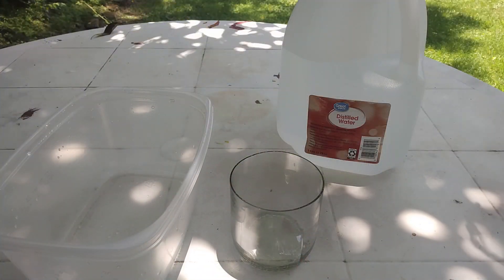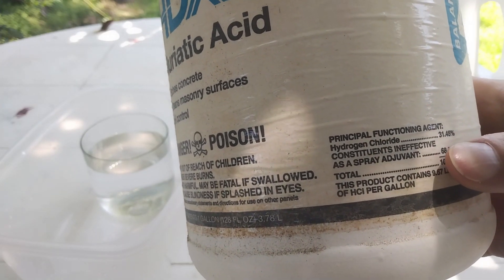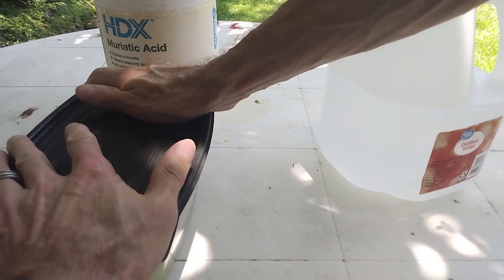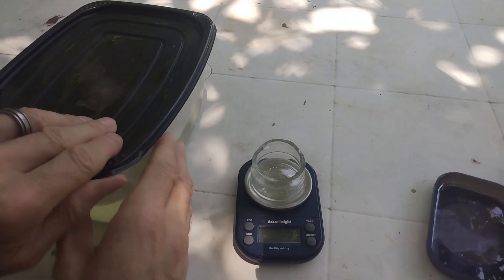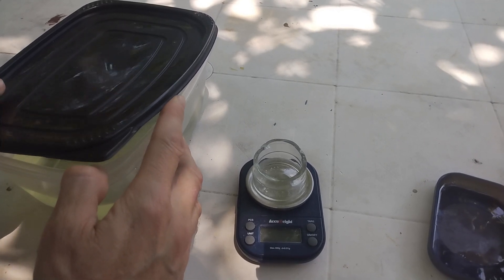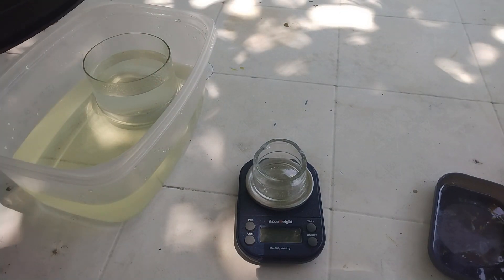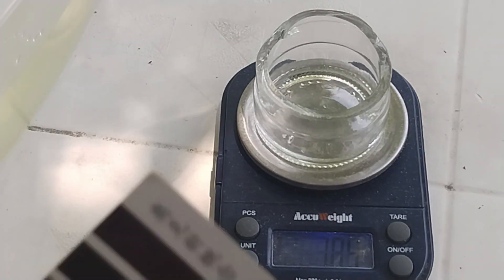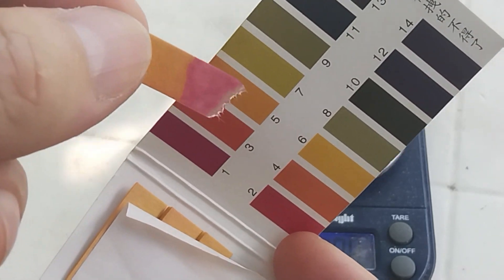Unlocking the Secrets: Purifying Hydrochloric Acid using items that you already have at home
In this video, we're going to learn how to purify hydrochloric acid at home without the need of special chemistry equipment. This is a great way to get started with DIY home chemistry, and it's really simple!